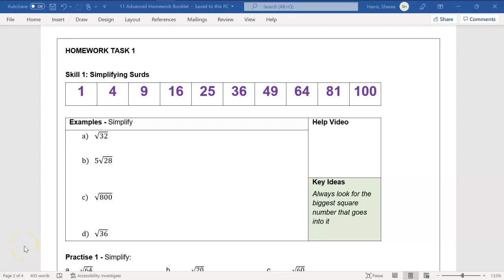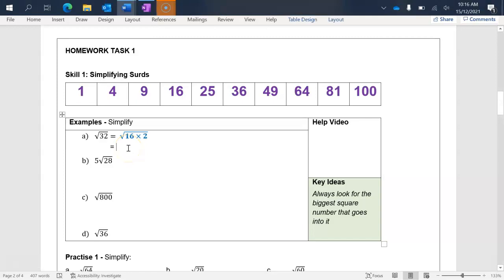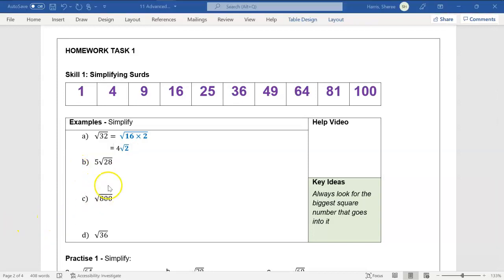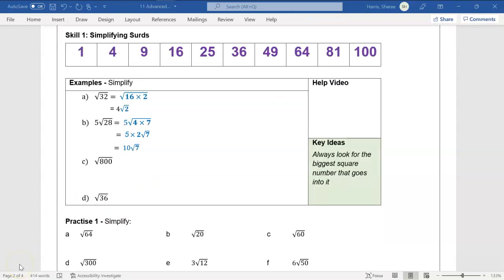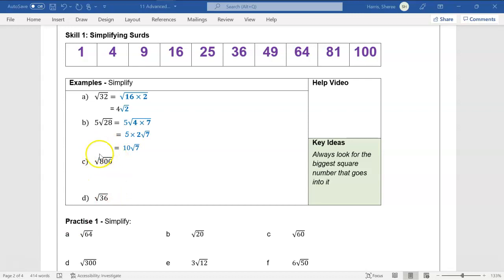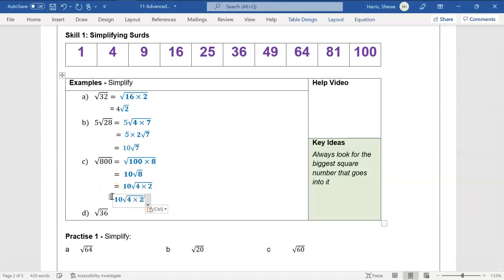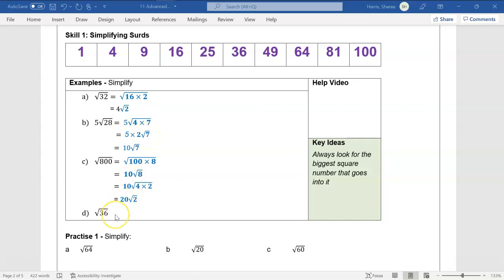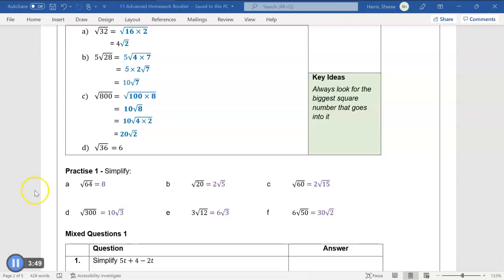11 Advanced Term 1 Homework Task 1